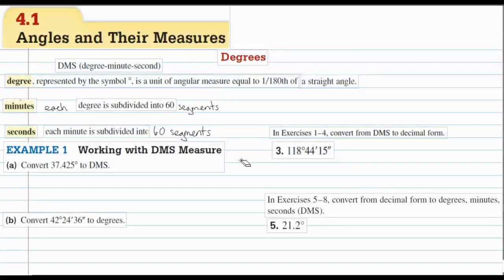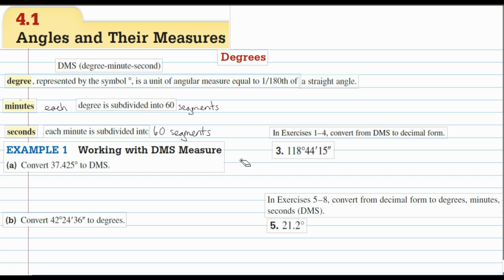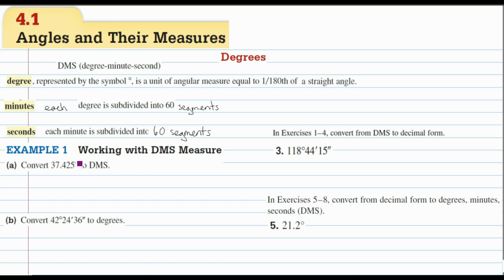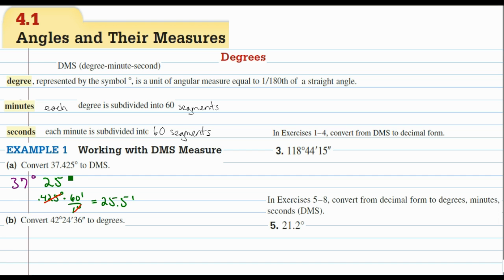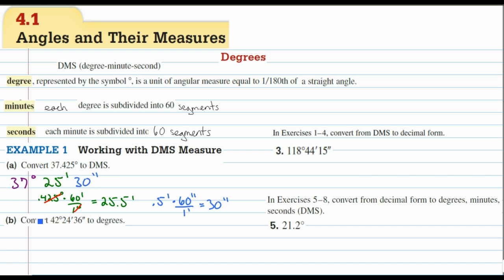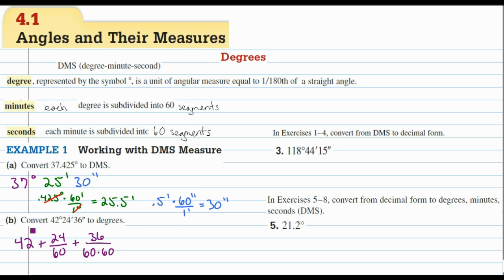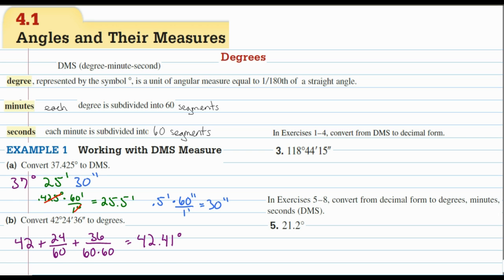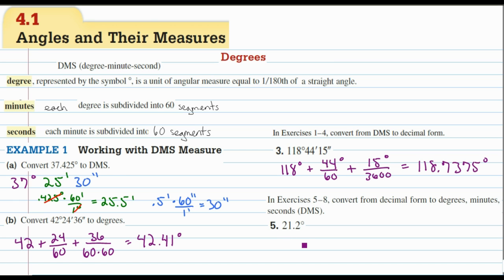Precalc 4 1 ex 1